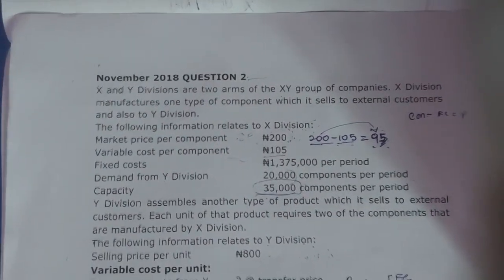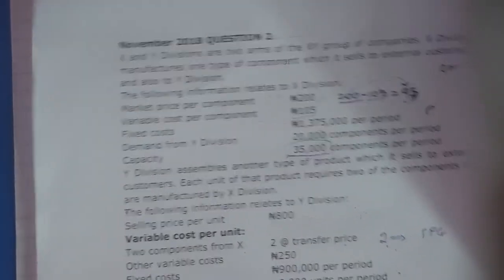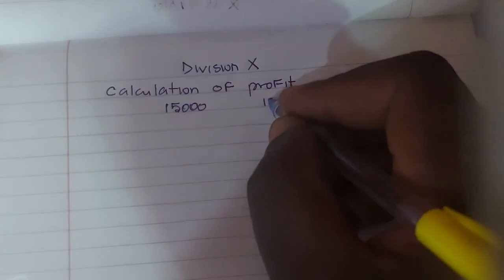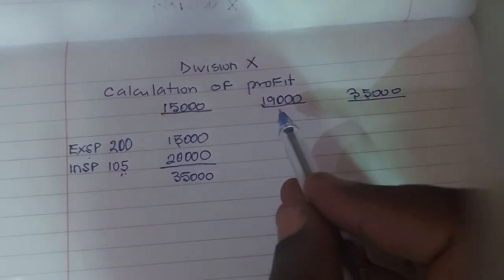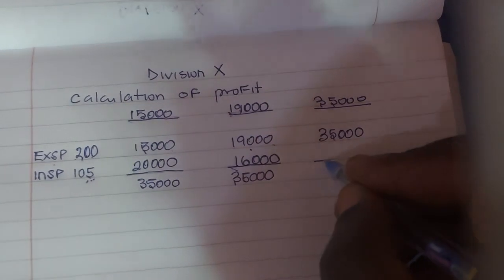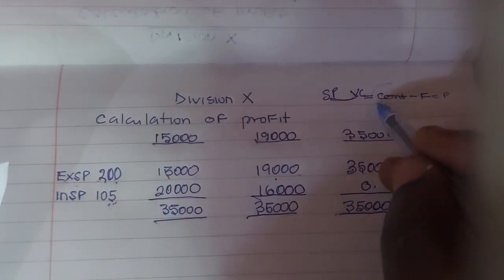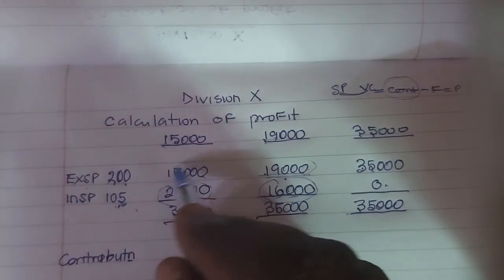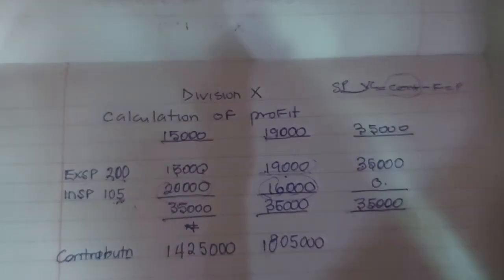TRANSFER PRICING 2